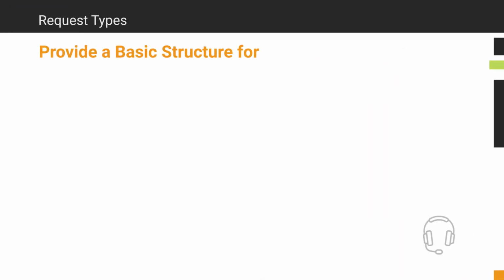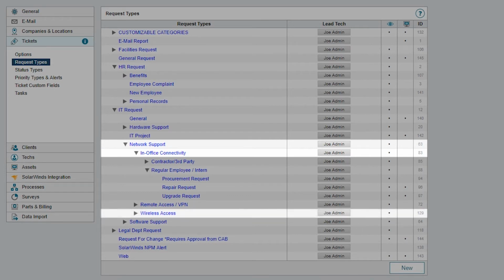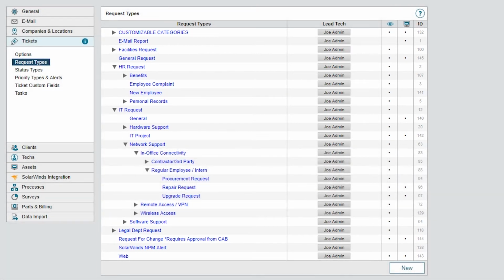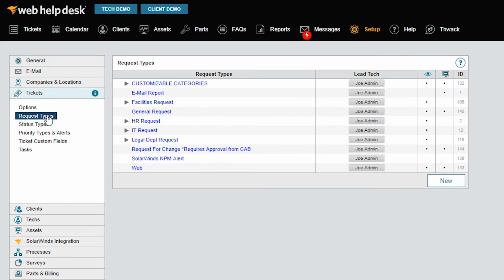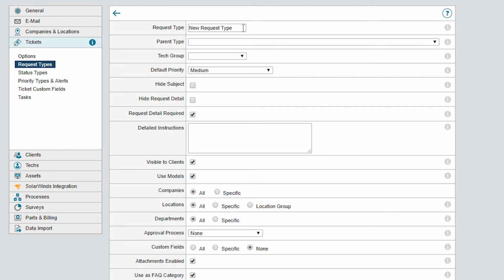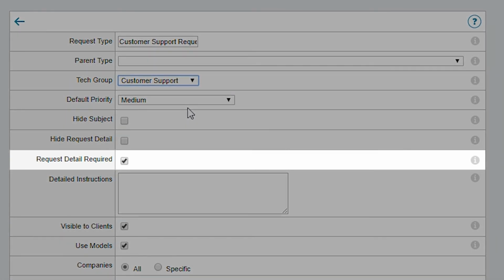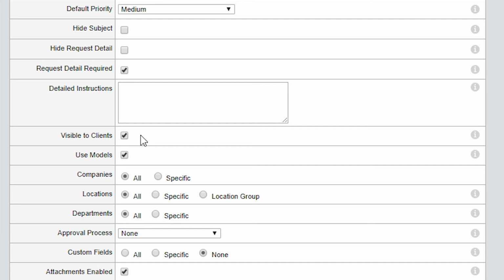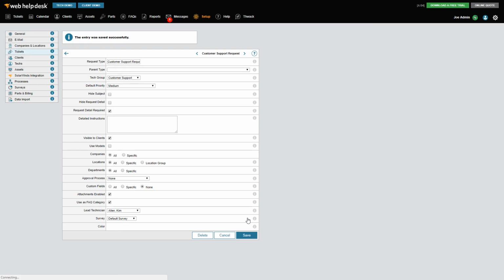Web Help Desk Training: Setting Up Request Types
This video demonstrates how to set up support request types in the Web Help Desk® software. Request types provide the basic structure for routing tickets, providing approvals, generating reports, building workflows, and displaying FAQs in Web Help Desk. They determine which custom fields appear on a ticket, and which techs are assigned to the ticket through ticket routing. You cannot submit a ticket in Web Help Desk without a defined request type.